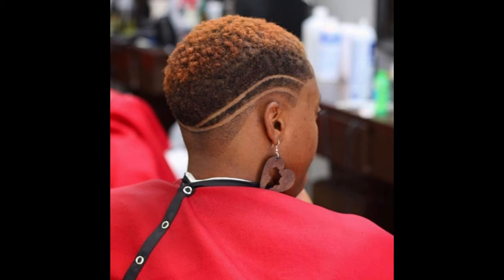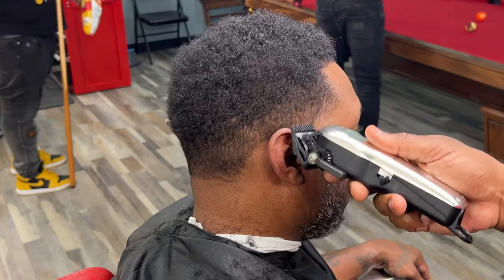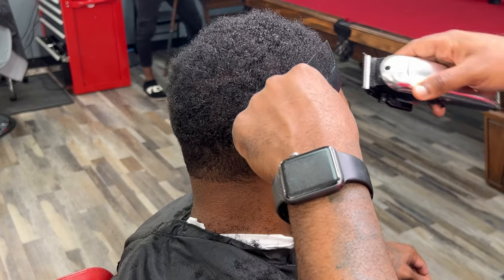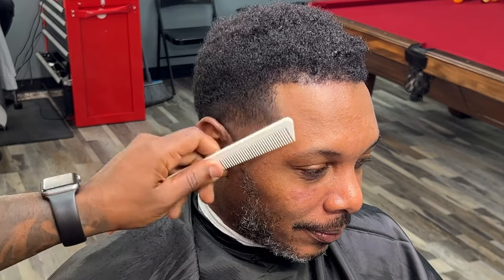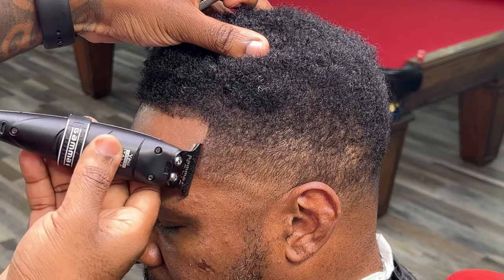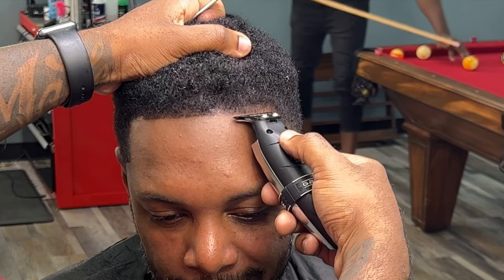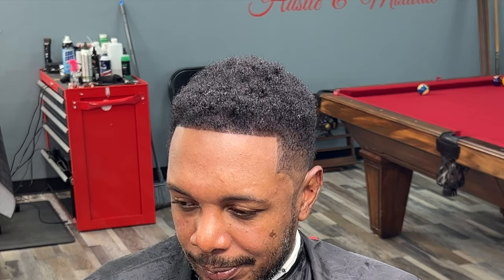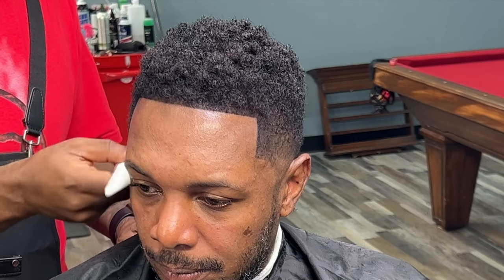DETAILED TAPER FADE CURLY HAIR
How to cut hair detailed taper fade curly hair haircut.  Easy to follow fade taper barber tutorial.

Tell a friend to tell a friend  You know how we do It!

Trimmer Used: Gamma absolute hitter

Products Used⬇️⬇️

Camera Used ⬇️⬇️

Clipper to buy⬇️⬇️

Magic Clip⬇️⬇️

Cordless Detailer Li⬇️⬇️

Hair Automizer⬇️⬇️

Hair Fibers⬇️⬇️

Air Brush⬇️⬇️

cordless airbrush